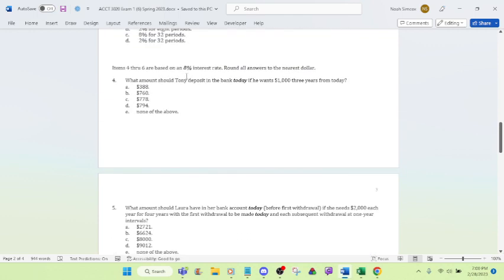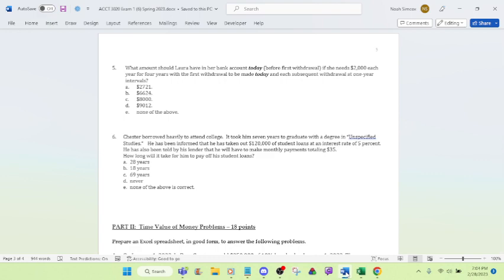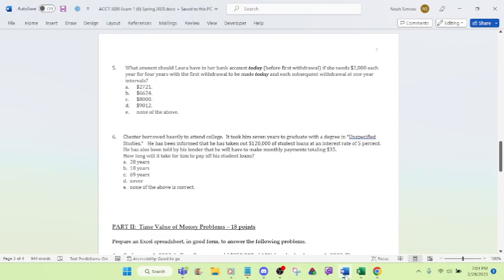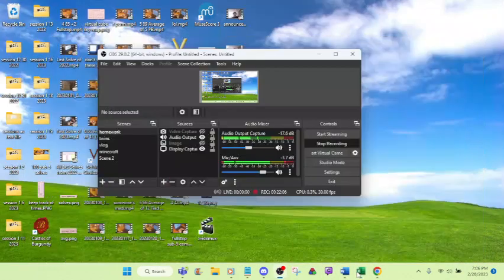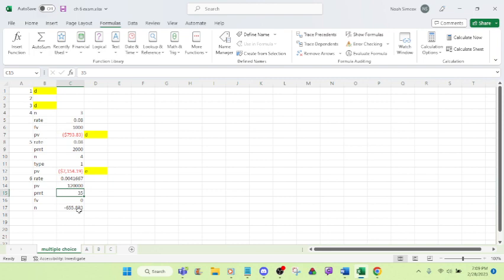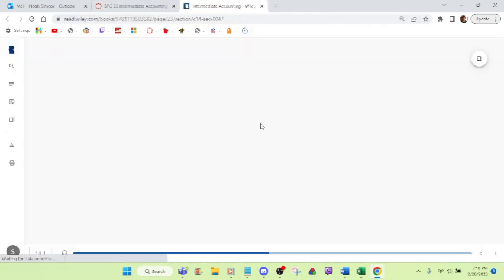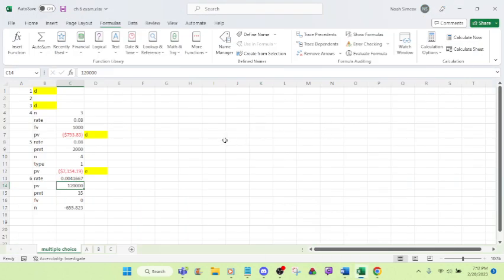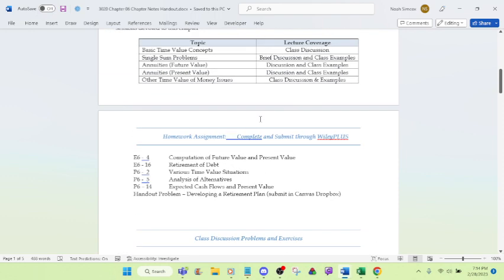homework 2 28 2023 1